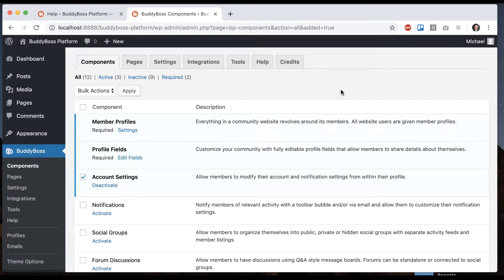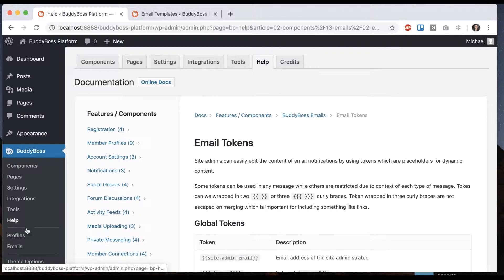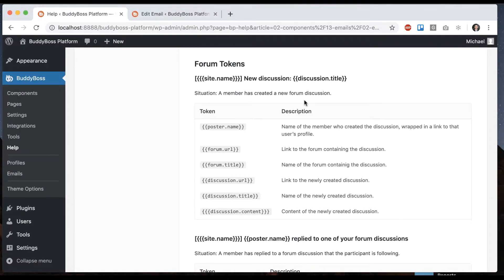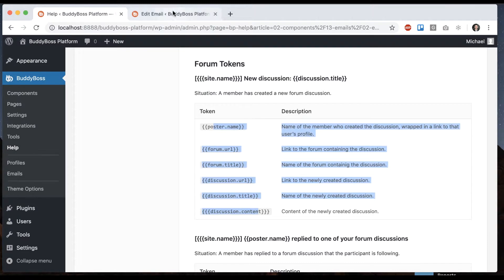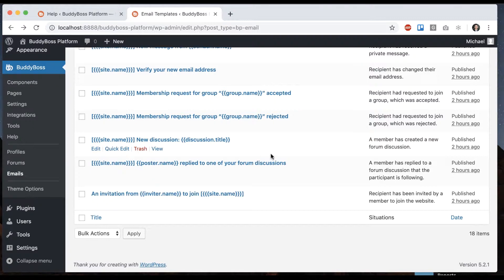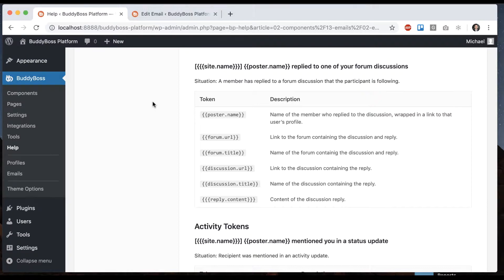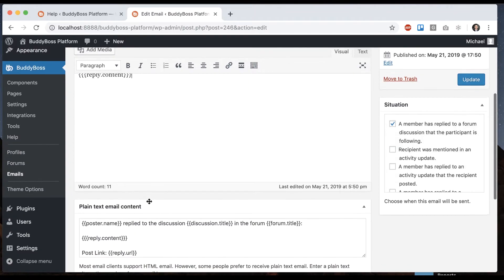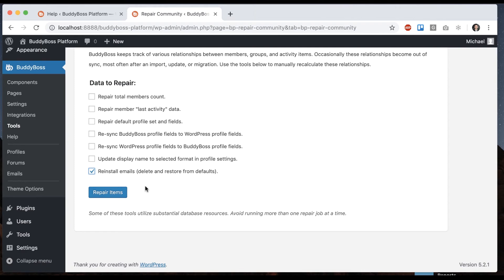How to configure the Emails in forum discussions?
In this tutorial, we teach you how to configure all the emails that are sent out from Forum Discussions.